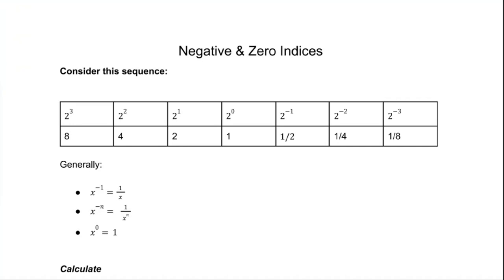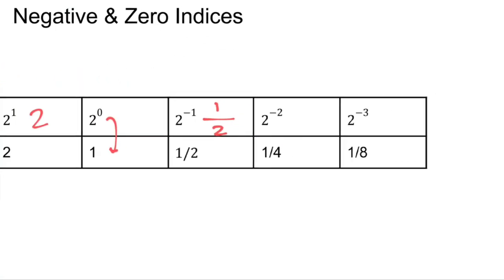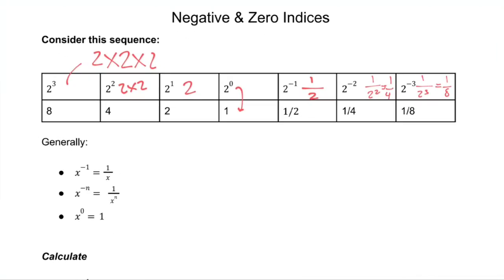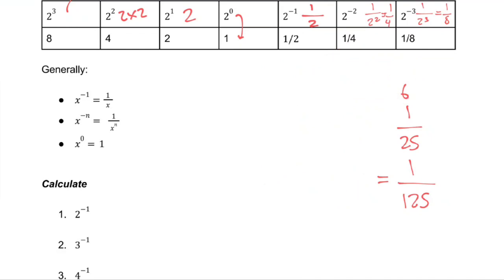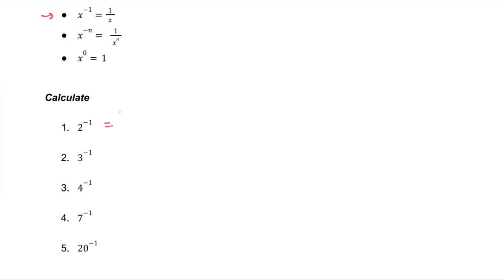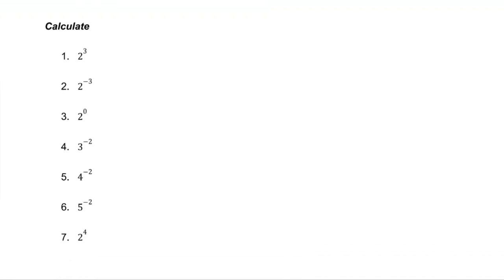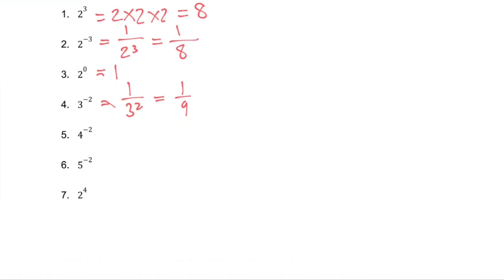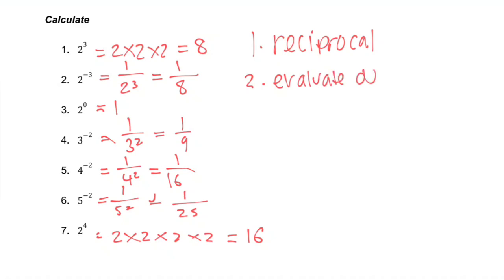Intermediate Mathematics: Chapter 1 Exercise 18: Negative & Zero Indices